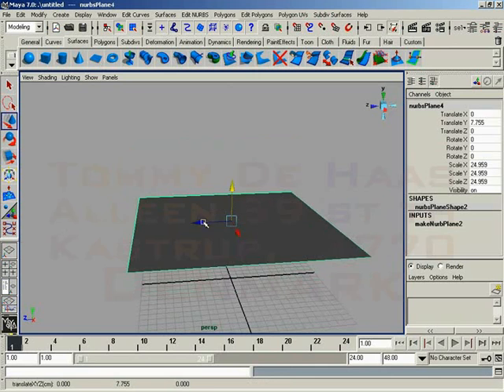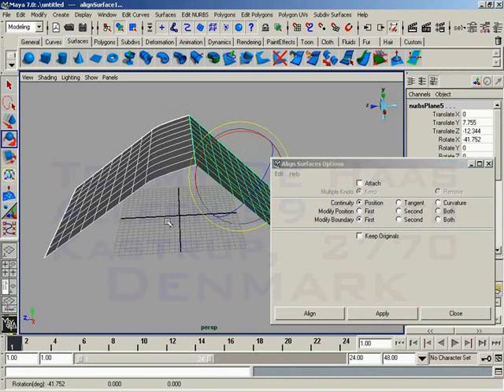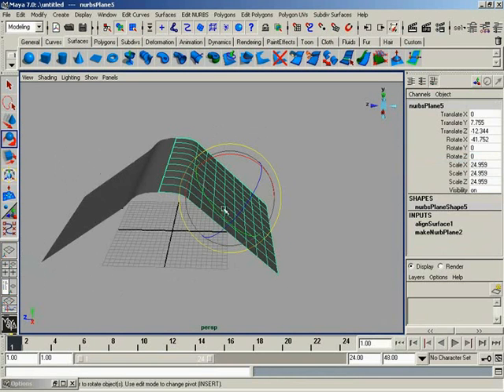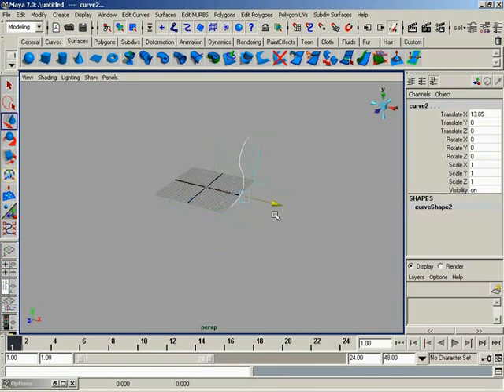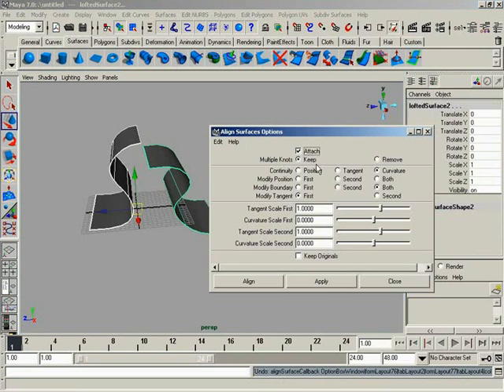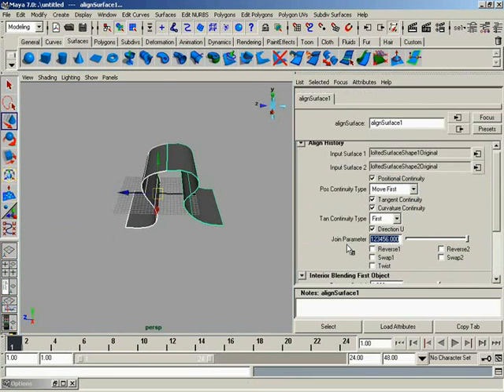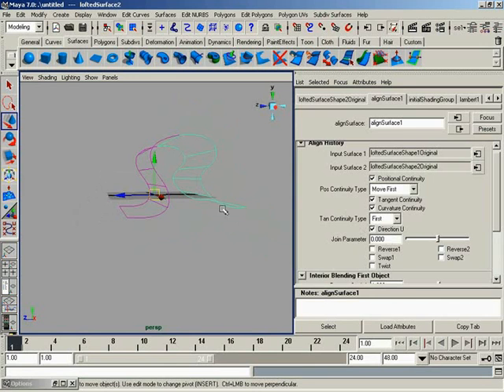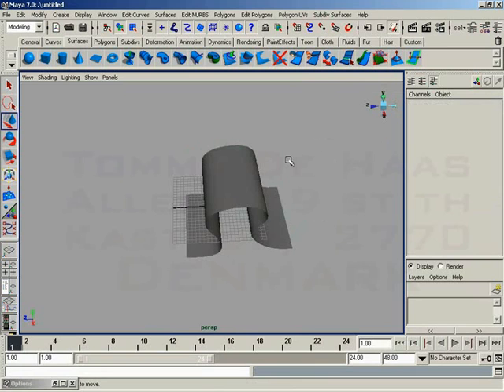NURBS Align Surfaces